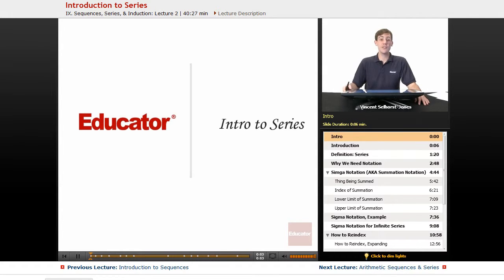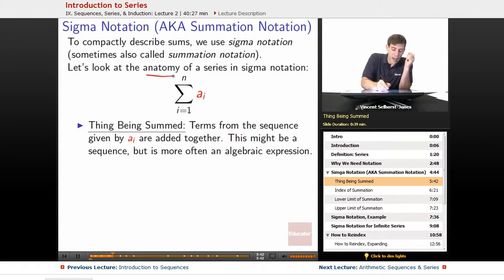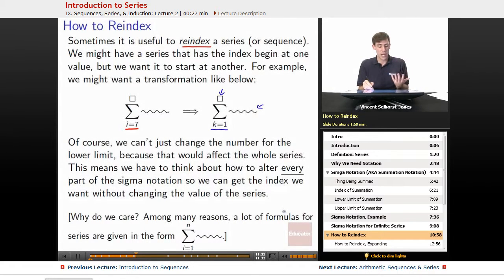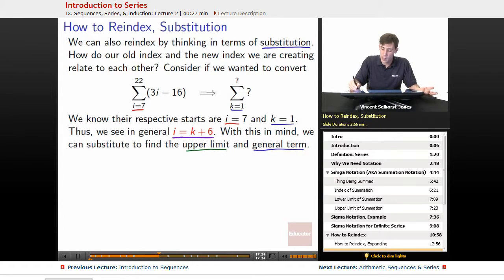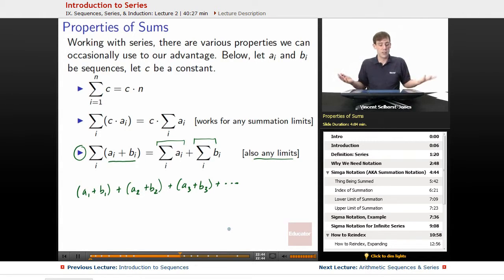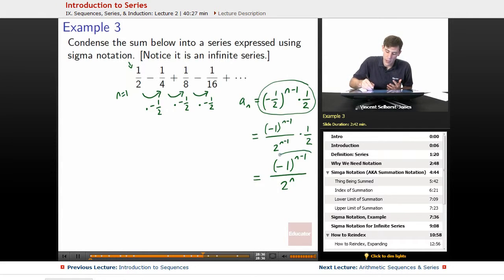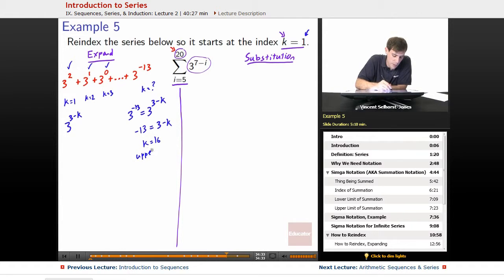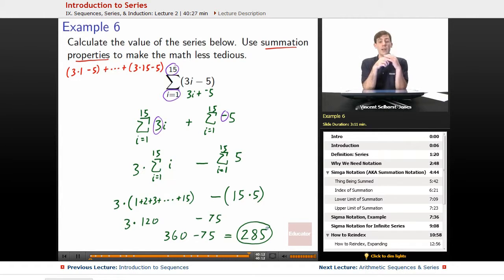Precalculus - Introduction to Series